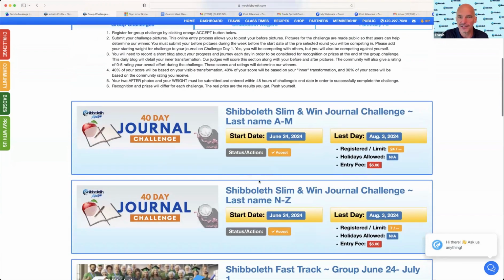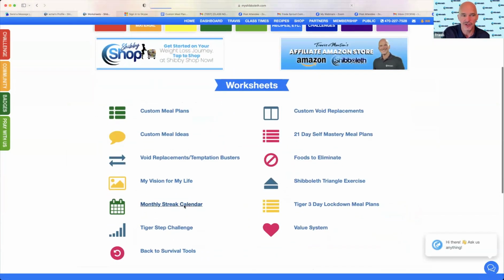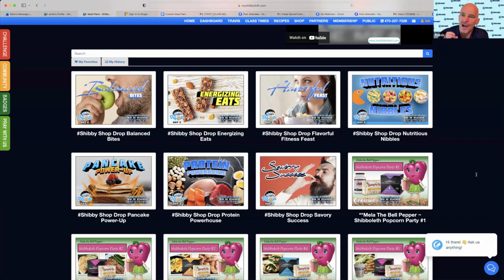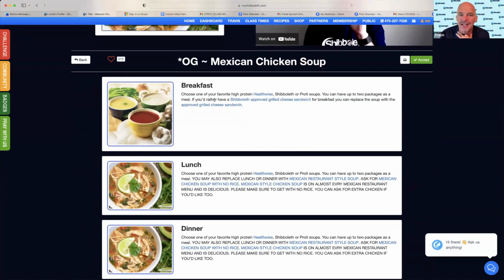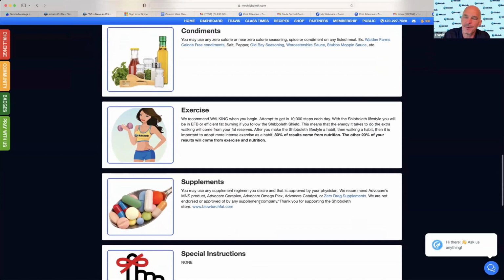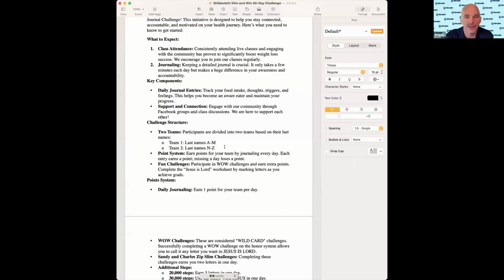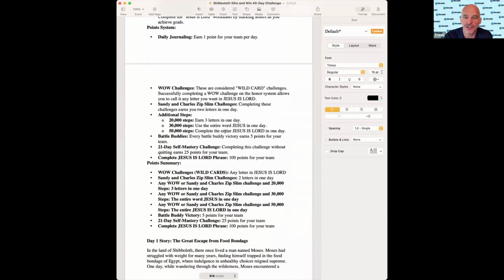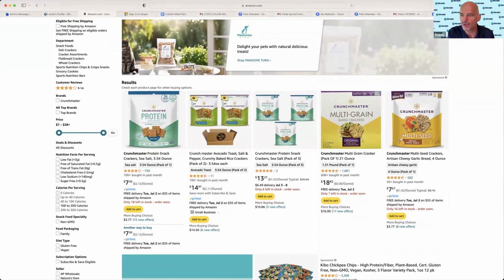[Faithful Journey Class] 40-Day Journal Nutrition and Guide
The class discusses various topics related to the Faithful Journey Class, including a recipe for Pino cheese, meal replacement shakes, protein shakes, wild challenges, and the importance of journaling. Participants share their experiences with different products, such as fiber gourmet crackers and protein shakes.

The class also touches on the use of AI in creating meal plans, the benefits of certain ingredients, and the challenges of sourcing quality products in the current market. Prayer is offered for guidance and support, and participants express gratitude for the information shared during the session.